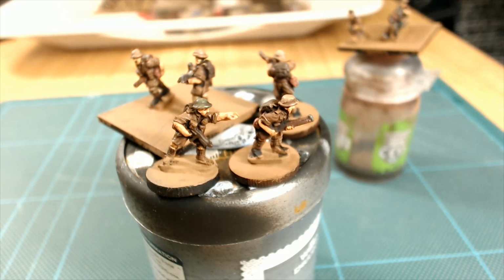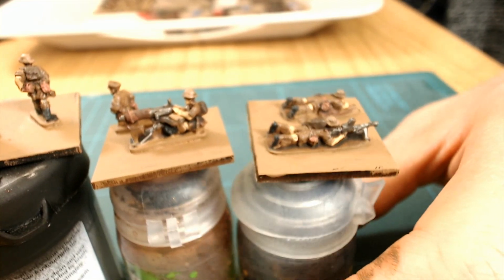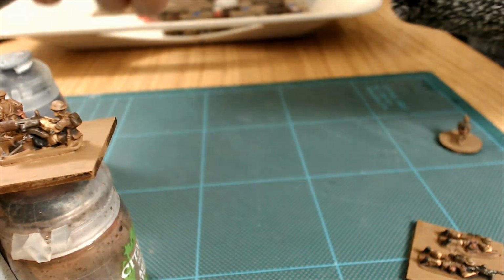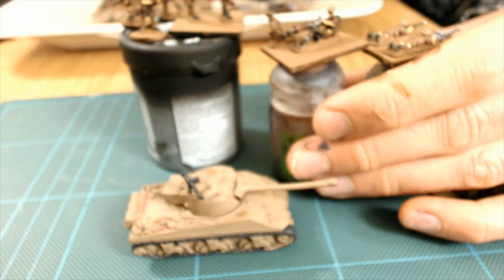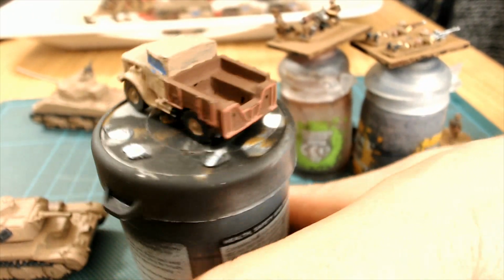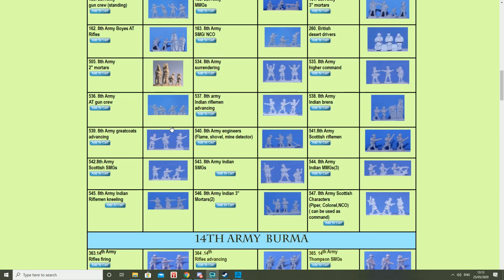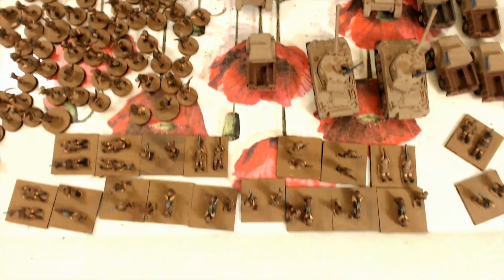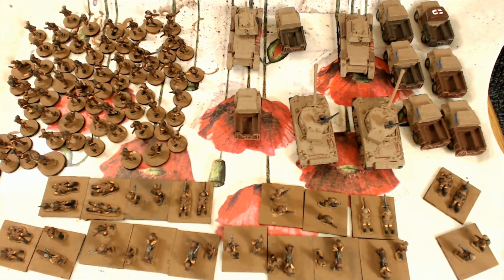What's on my desk? 15mm 8th Army Peter pig